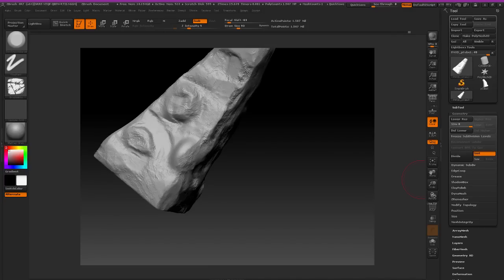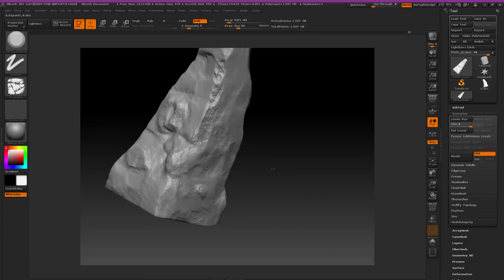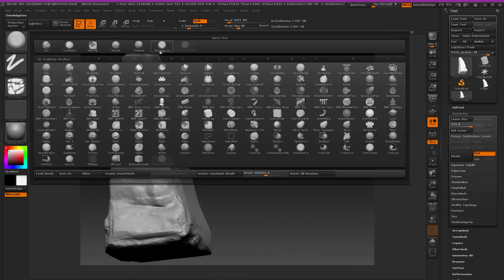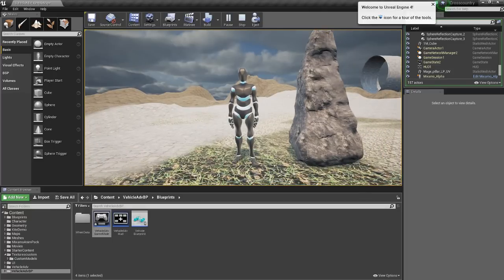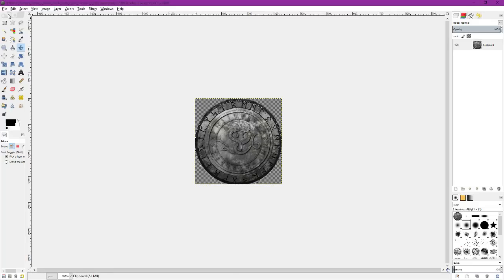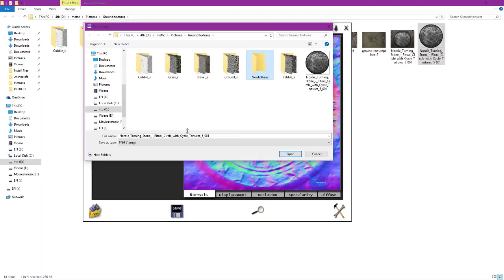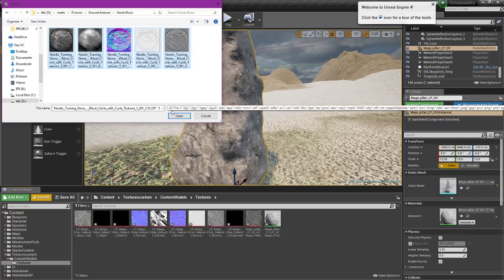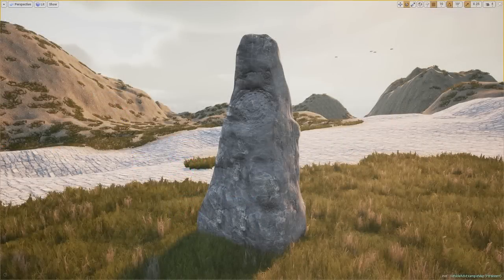Zbrush Mage Piillar to Unreal Engine 4.10